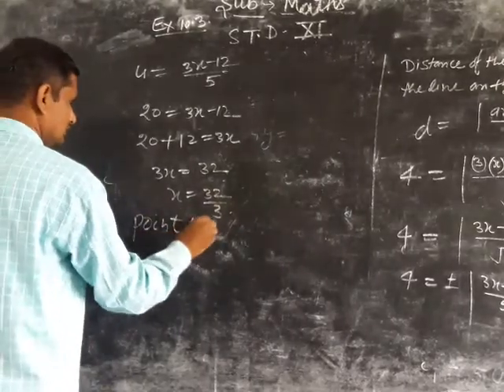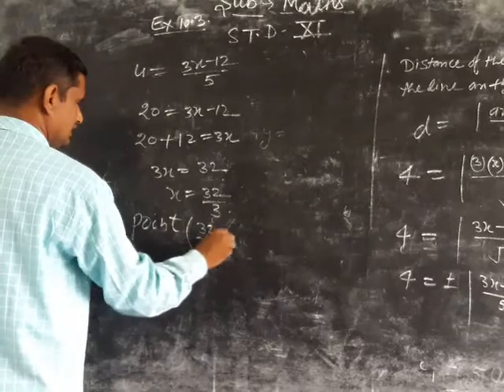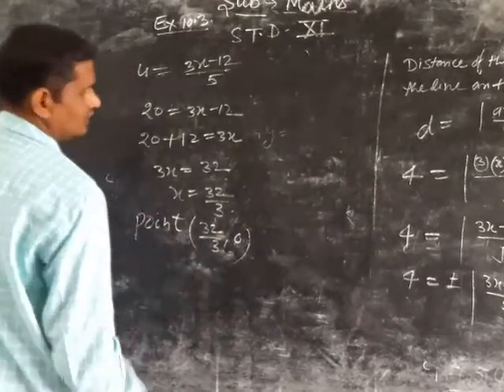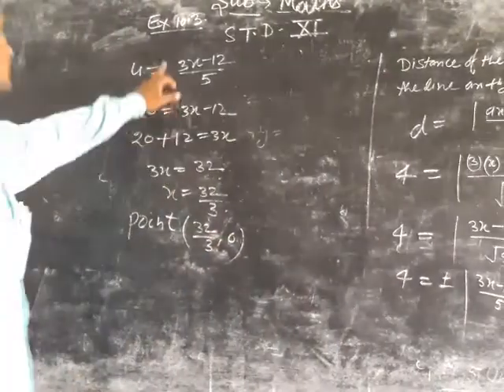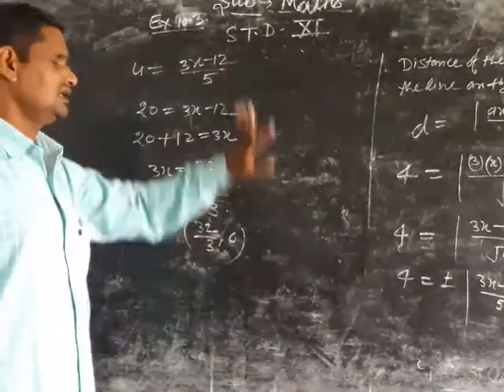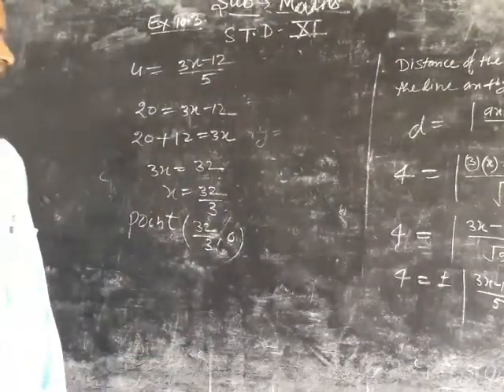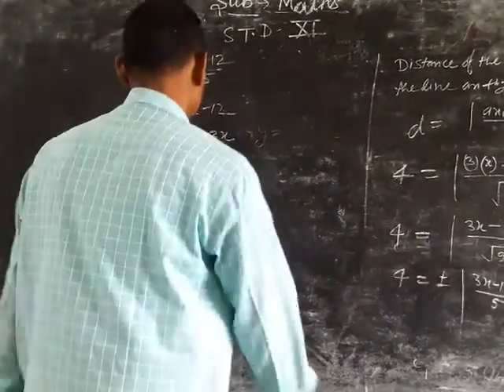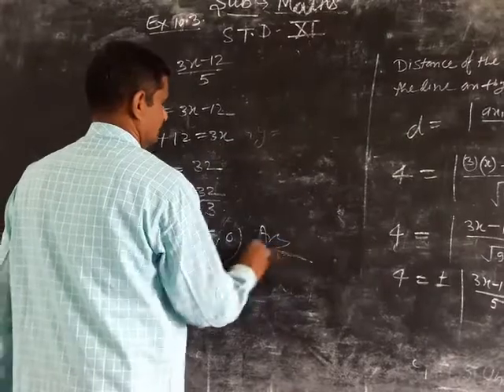23 September 2020